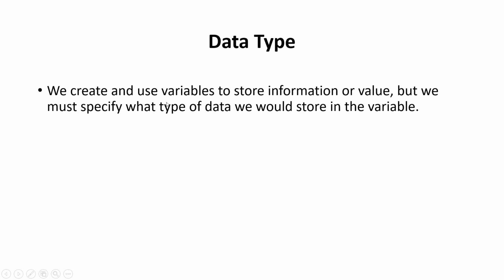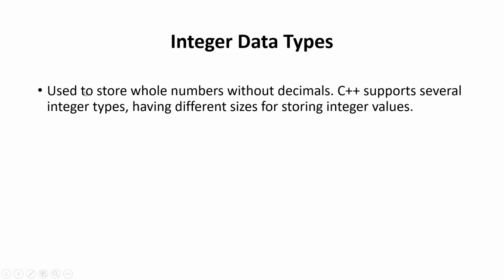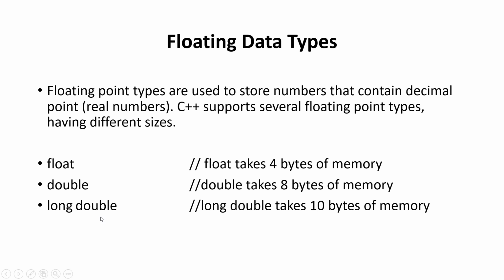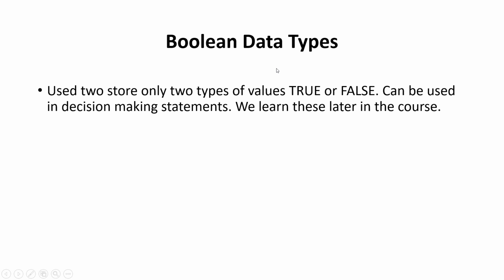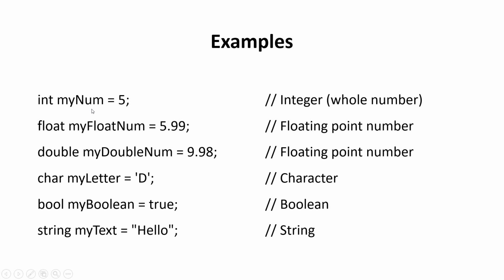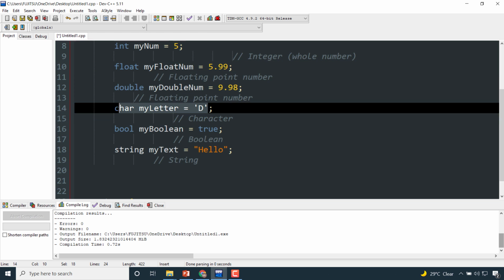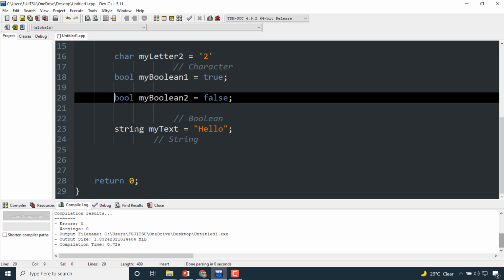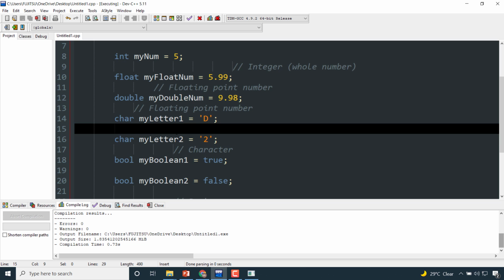Data Types in C++ | Lecture #10 | C++ Tutorial For Beginners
Hello Students, this is our lecture 10 of C++ programming language course for beginners, in this video we will learn about data types in c++, what is data types in c++, what are data types in c++, how many types of data types.